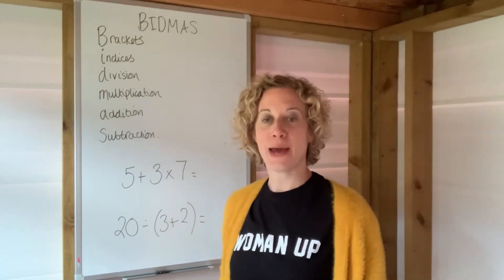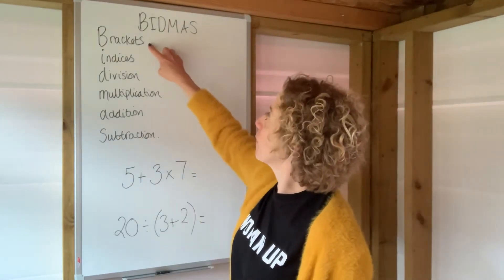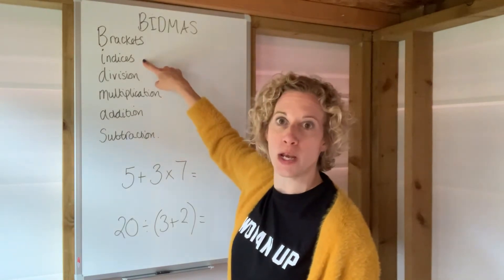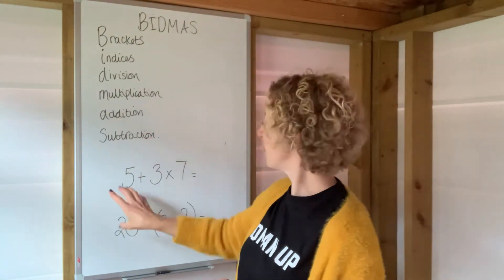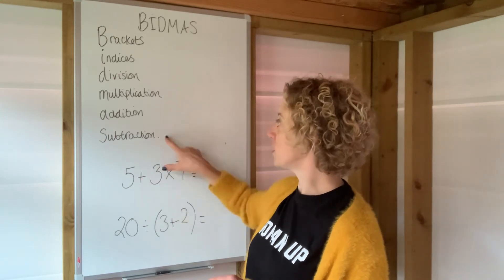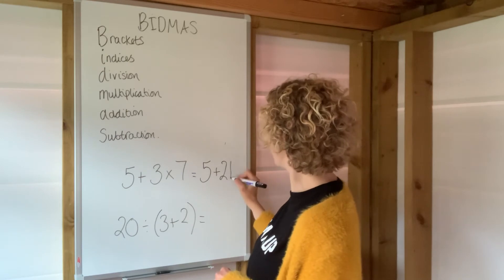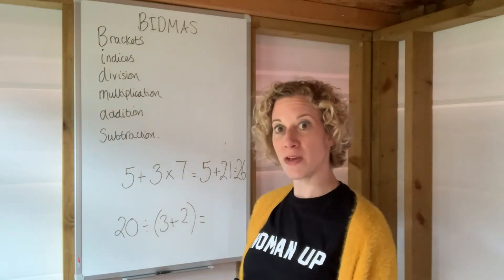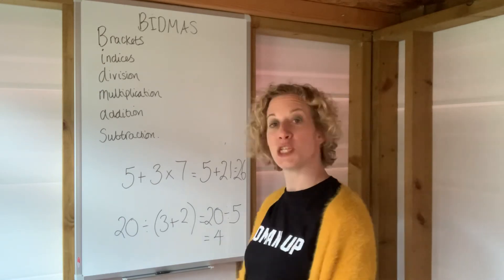One minute maths: BIDMAS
A quick explanation of the order of operations